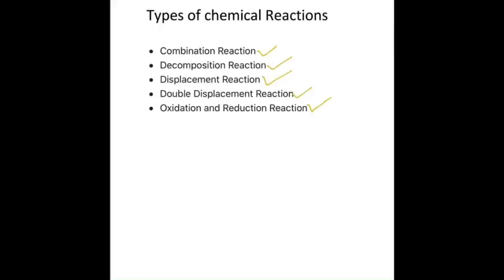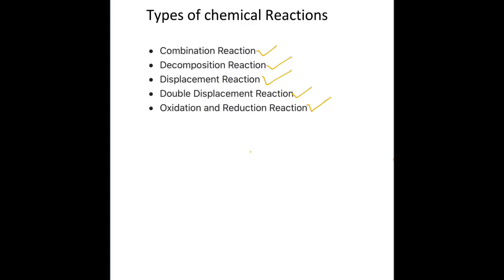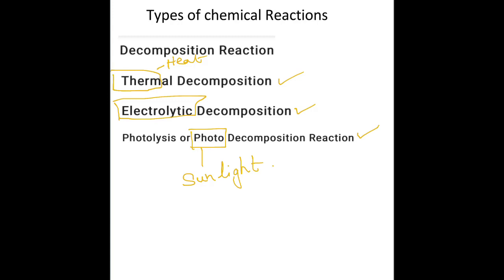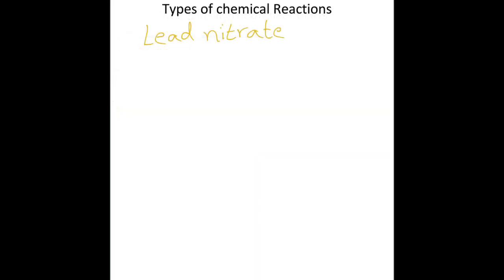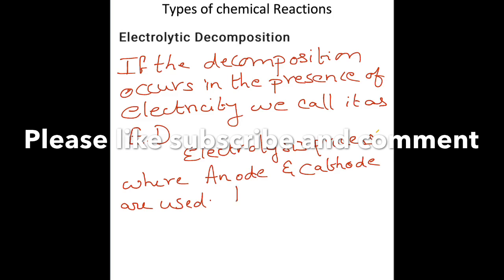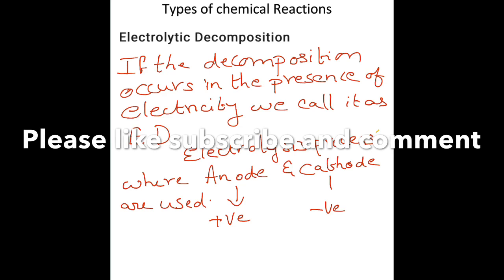Types Of Chemical Reactions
Courtesy make me scientific